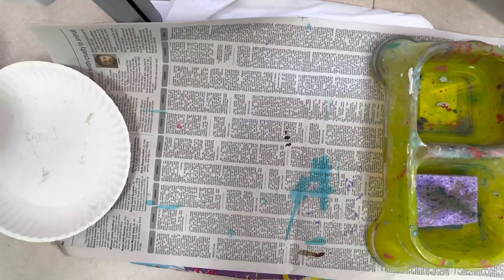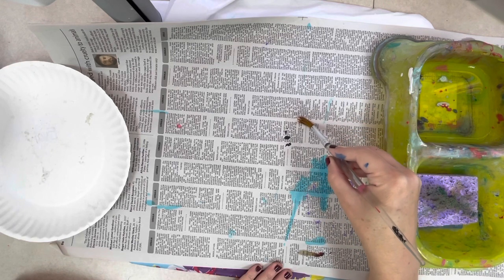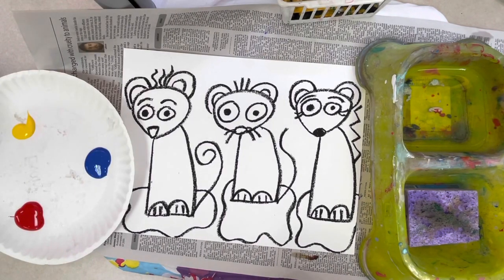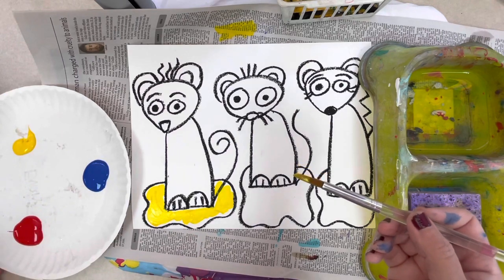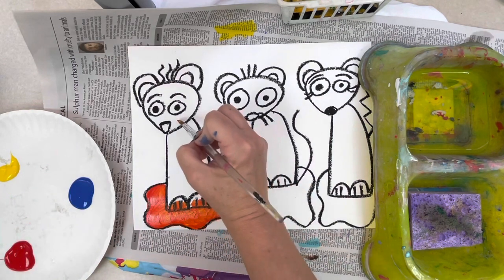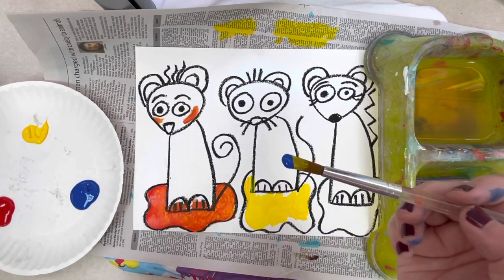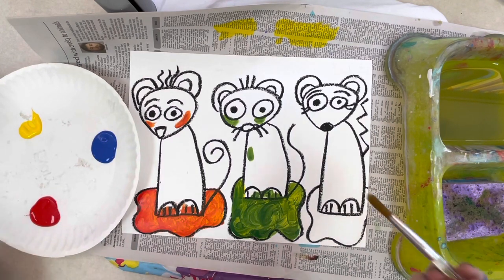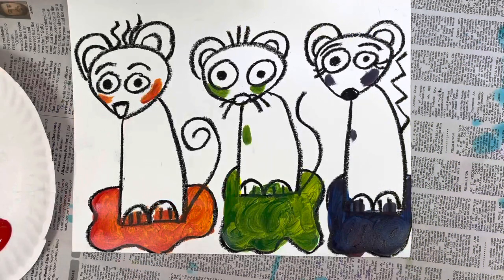Mouse Paint Part 3 🐭🎨🐭🎨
Let's paint the 3 Mice from Mouse Paint!  We are mixing primary colors to make NEW secondary colors!